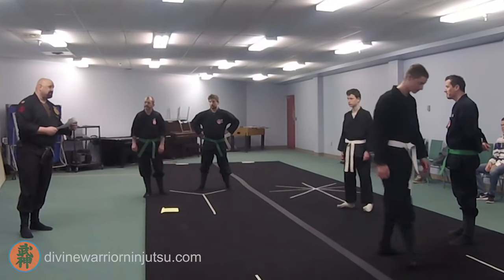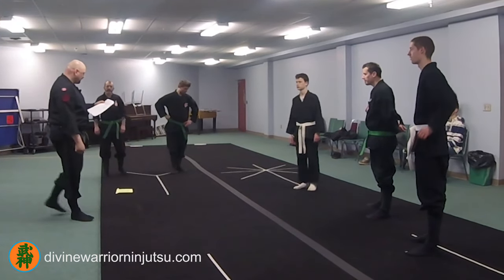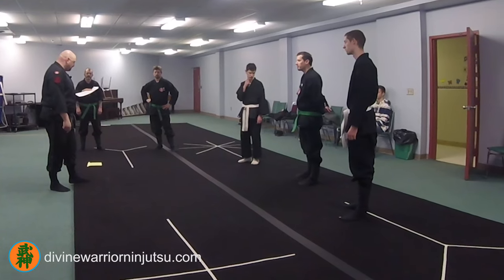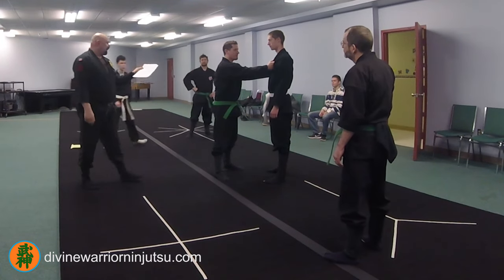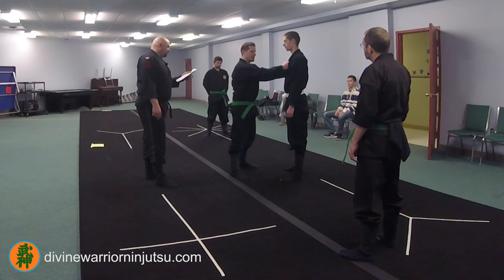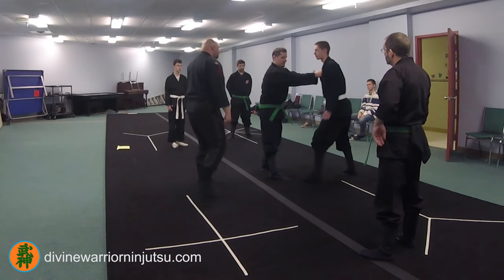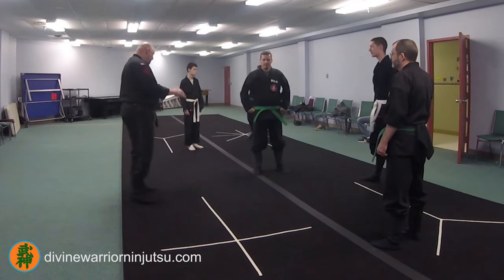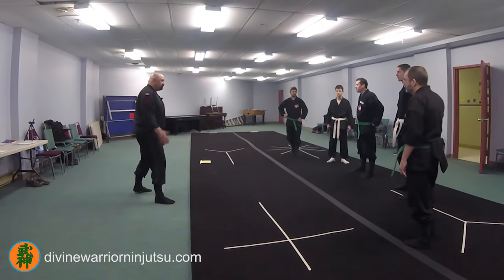Ninjutsu, 2nd Dan - 117.144 - Shizen